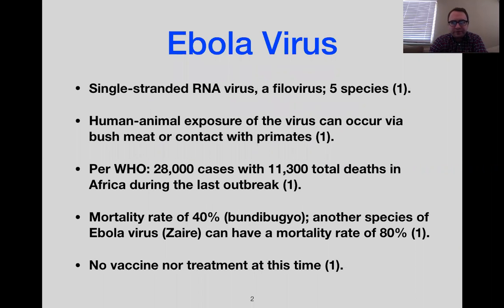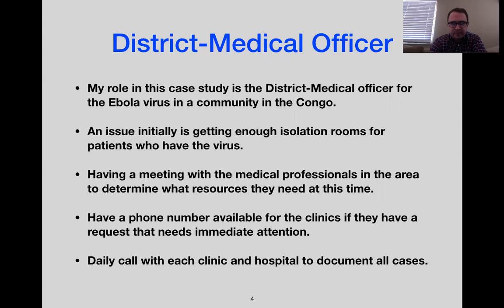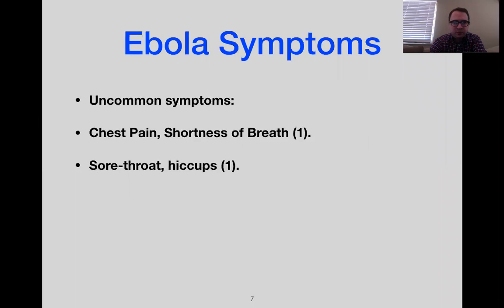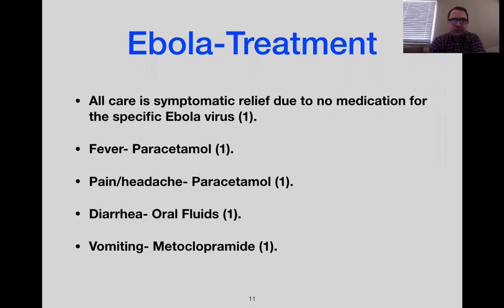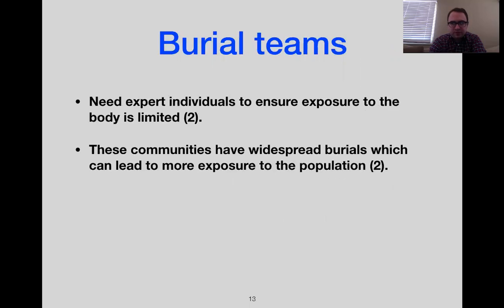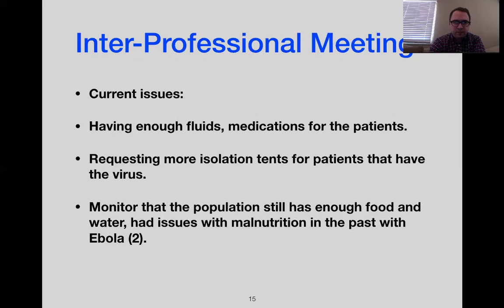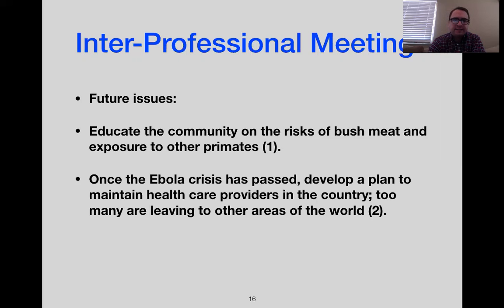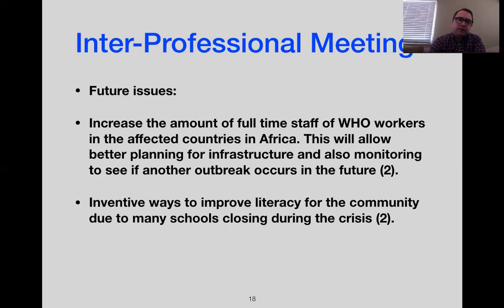Ebola Virus Response Plan- Andrew Kraft